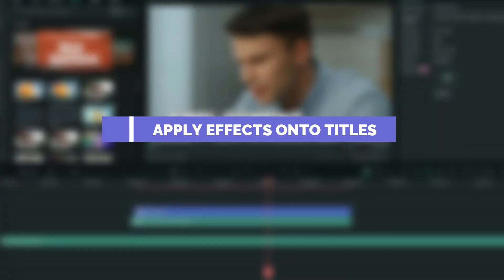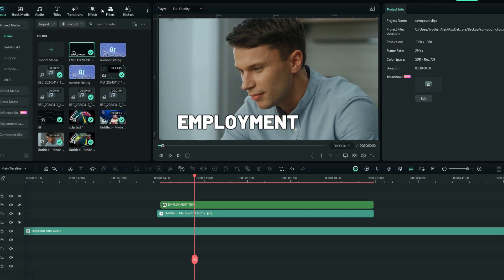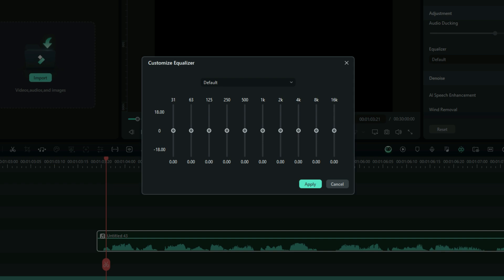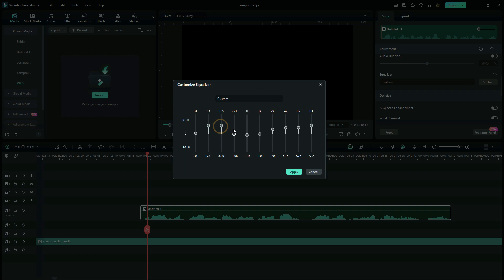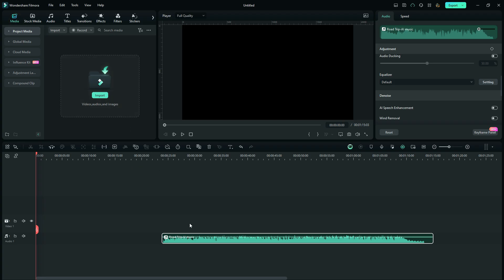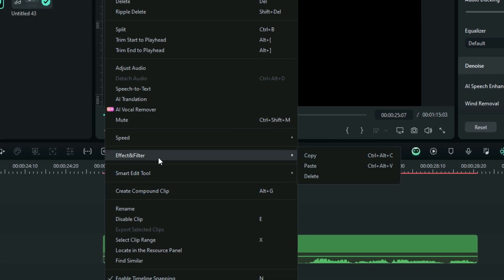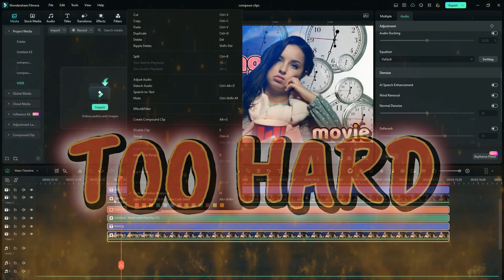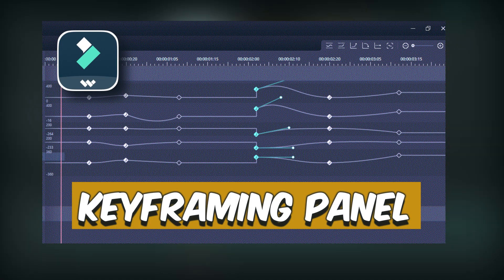MIND-BLOWING Compound Clip Secrets Revealed | Wondershare Filmora 13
Enhance your video editing skills with Filmora 13?  In this tutorial🎬, I’ll show you how to use compound clips in Filmora, a powerful feature that can take your editing to the next level. Compound clips allow you to combine multiple clips, effects, and audio into one single clip for easier editing and more creative control.

🚀 Want to take your video editing to the next level?  Watch this Filmora 13 tutorial and learn how to use compound clips like a pro!

📌 What you'll learn:
1. How to create and use compound clips to simplify the use of effects.
2. How to create and use compound clips onto your audios or voiceovers.
3. How to save time by keyframing clips using compound clips